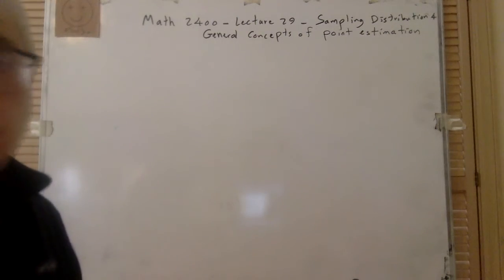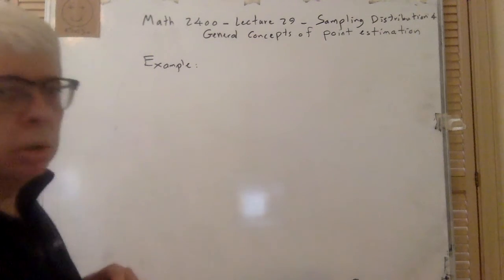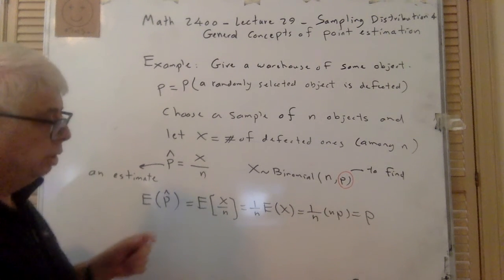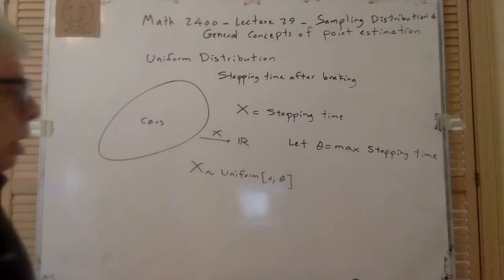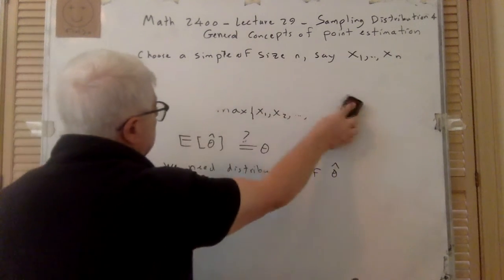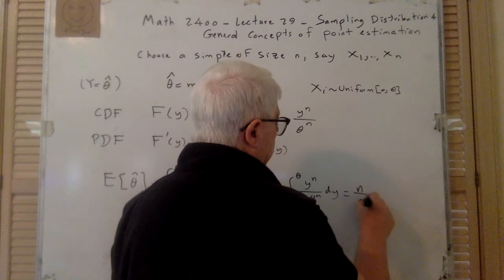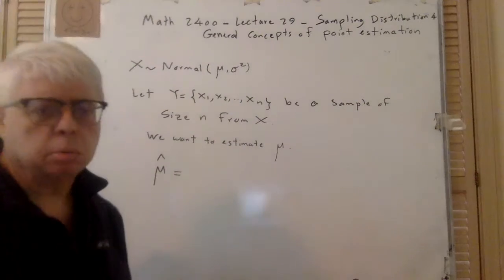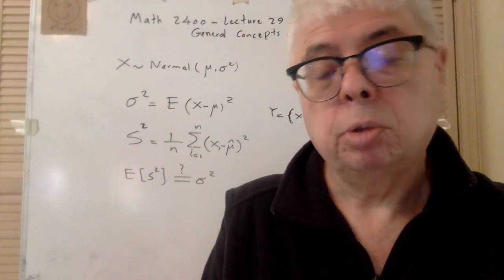Lecture 29 Sampling Distribution 4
Lecture 29: Sampling Distribution 4: Sampling Distribution of Parameters related to Binomial, Uniform, and Normal Distributions.